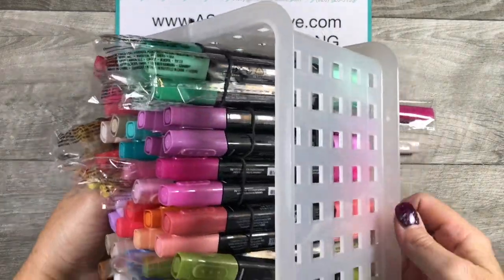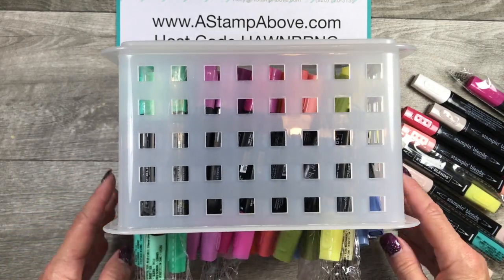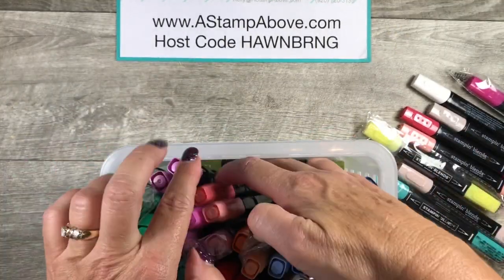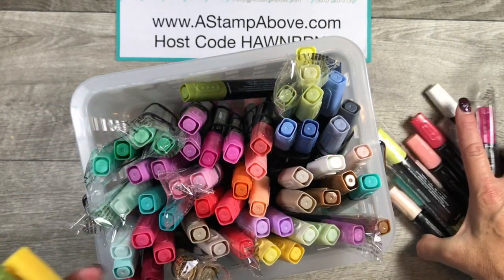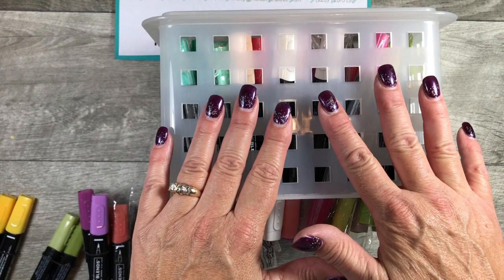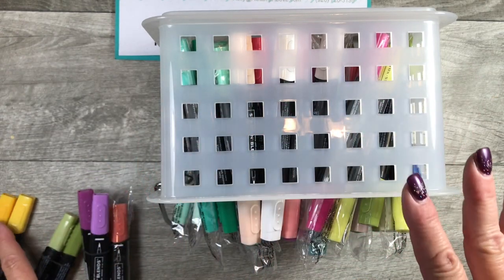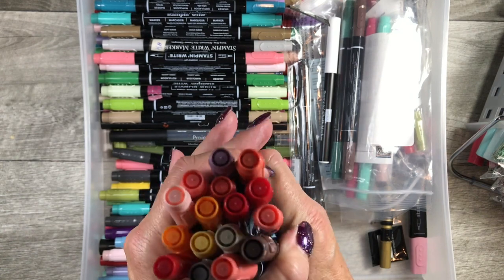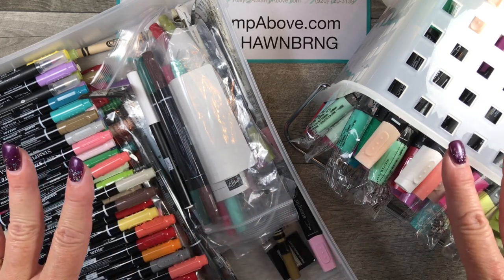Storage Solutions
Enjoy some storage tips!

ORDER STAMPIN' UP! PRODUCTS ON-LINE. Tons of paper crafting ideas & FREE Online Classes.